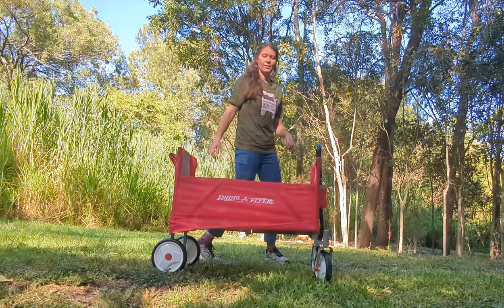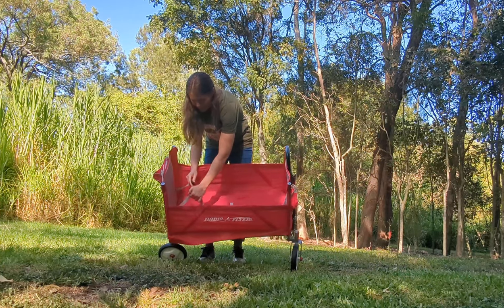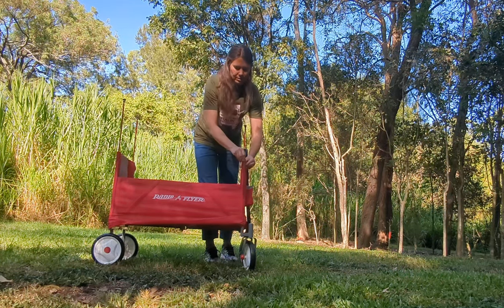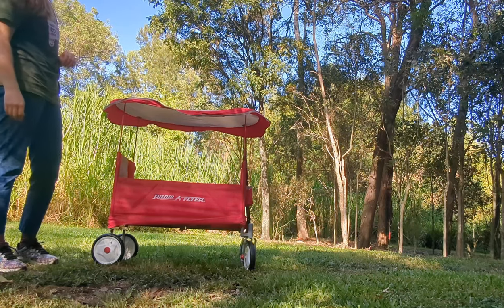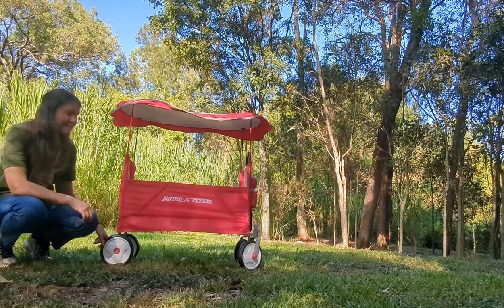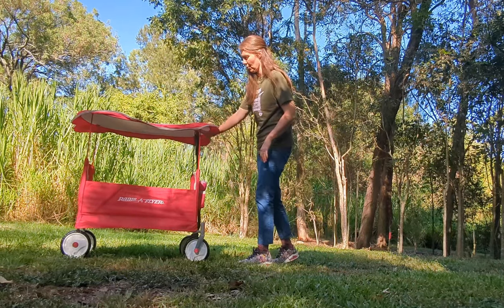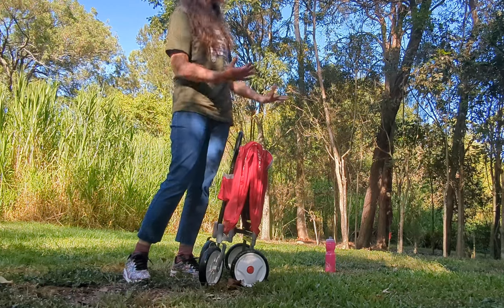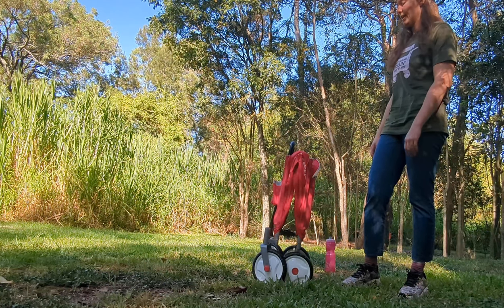EZ Fold Radio Flyer Wagon - Australian User Review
This is a wagon that I purchased to test, review and giveaway through my TikTok + Instagram competition

My main man Sam will announce the winner Easter 2023 so keep a look out on social media if you have followed my channels, it could be you!!!

Congrats to the beautiful foster care mum who won this wagon

If you want to be included in the competition for this giveaway follow @strollerwagonmumma on TikTok and on Instagram and I will do a random draw over Easter and then send this little red wagon to a new family to enjoy!

This competition is only being offered to Australian families sorry.

P.s. sorry for the poor audio in a few parts, nature is not as tranquil as I hoped when I headed to the park to film this away from the traffic noise at home.